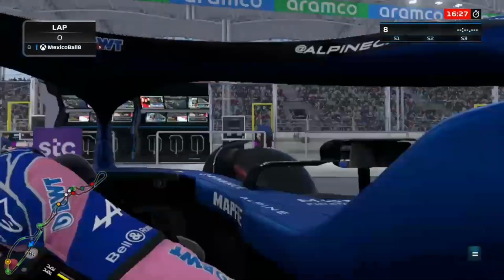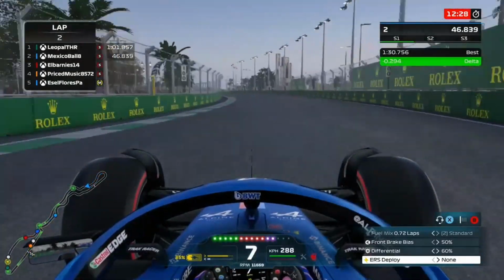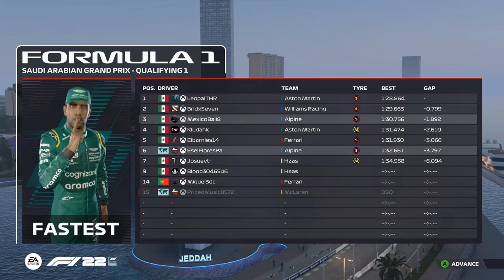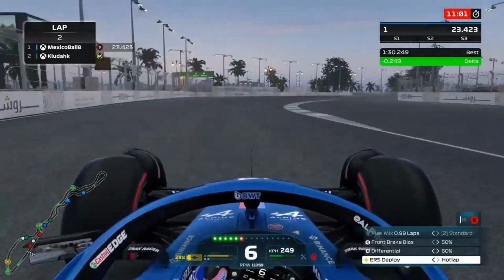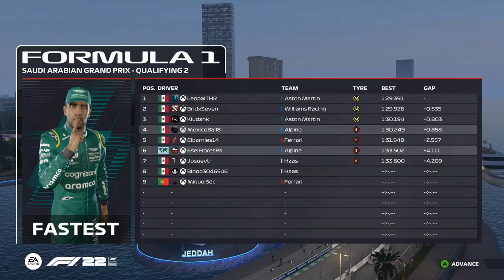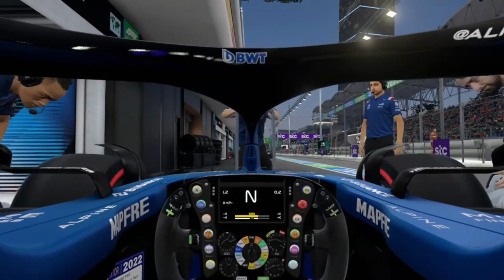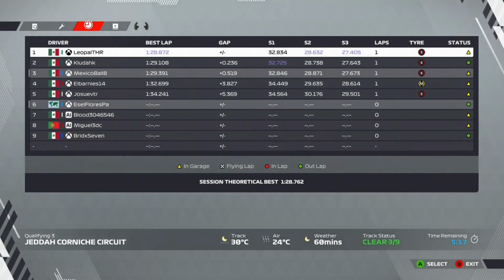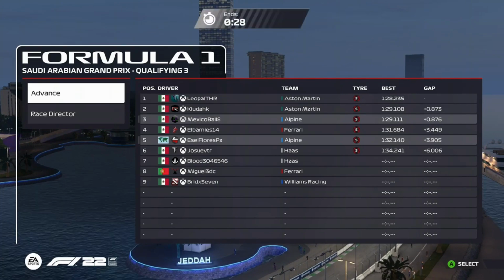ASTON MARTIN FRONT ROW-LOCKOUT?!?!?! QUALIFYING REPORT FOR THE R2 OF S6 OF ELITE RACING LEAGUE CUP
In this Qualifying Report for the Round 2 (3) for the ELITE LEAGUE RACING CUP,  it's a full Qualifying, but there were only 10 participants, 1 would get knocked out of Q1, none in Q2, so 9 would be in Q3, let's see who gets Pole and would have an advantage for the Sunday's race
POST-UPLOAD EDIT: The race resume will not be there as I didn't take part of it, and it was because I was out of my home, so I couldn't have time to join the race and not even record some part of it, apologies for that, but I didn't know that I was going to be outside of my house in the afternoon and evening.
0:00 Q1
5:48 Q1 Results
6:51 Q2
10:30 Q2 Results
11:28 Q3
18:11 My final flying lap
20:10 Q3 Results/END